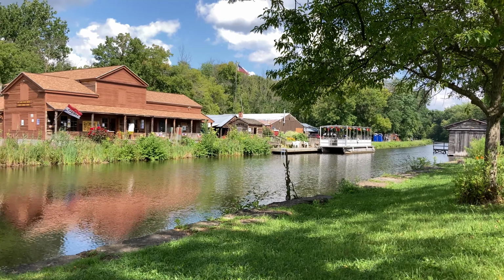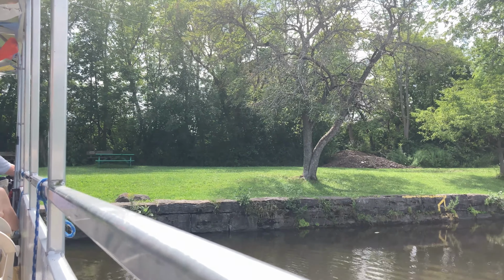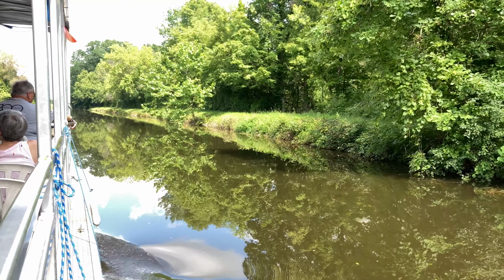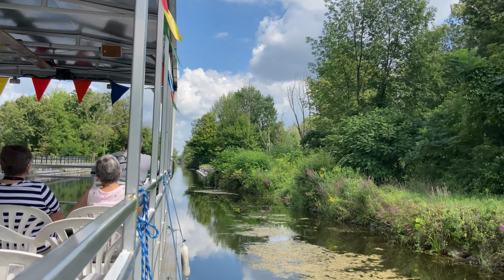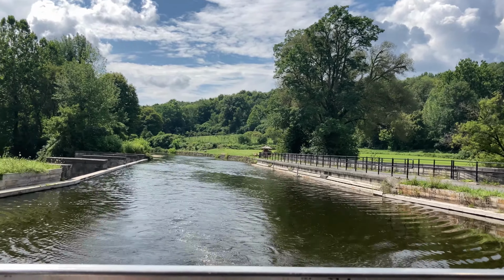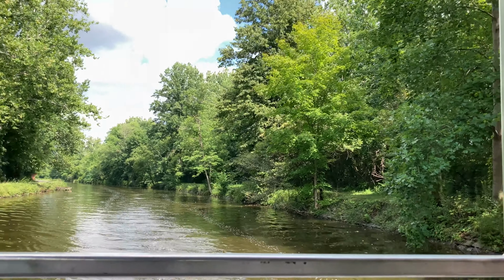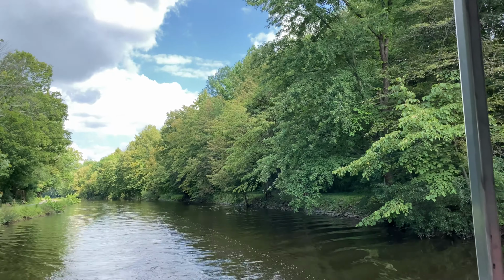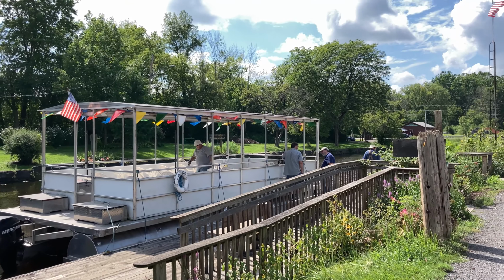Old Erie Canal Boat ride in Camillus, NY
Taking a boat ride on the Old Erie Canal! Every week during the summer, you can go on a boat tour towards and over the Nine Mile Creek Aqueduct!

The boat leaves in front of Sims Store, a building based on an actual canal store in the Camillus area. The current version of this building is actually a really interesting museum with artifacts from the canal days.

This historic boat cruise was about 45 minutes. Our tour guide knew so much information about the canal and aqueduct.